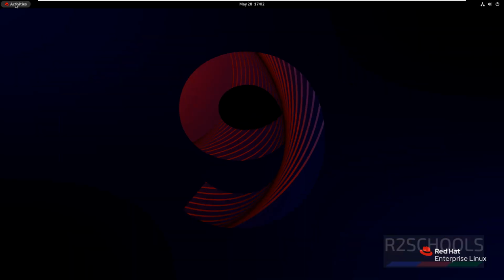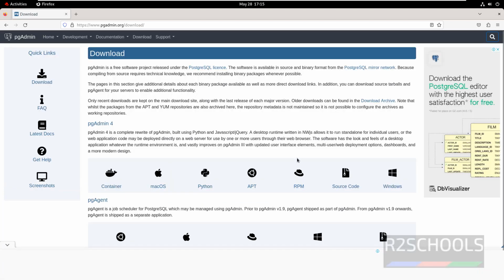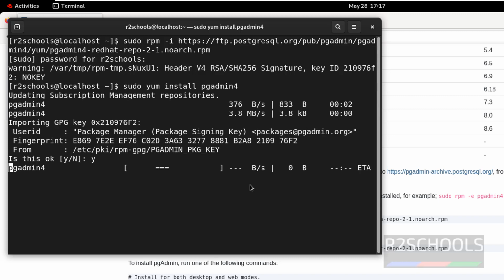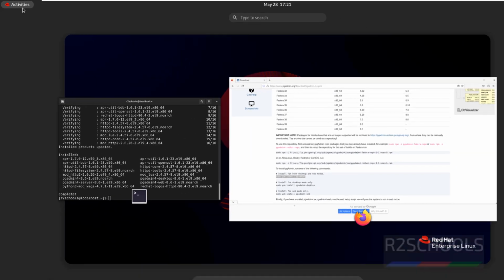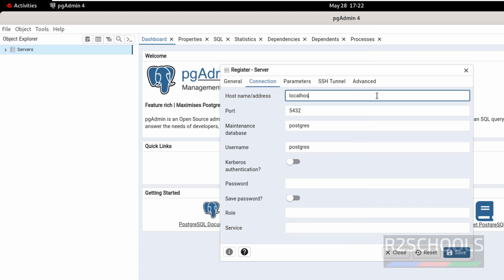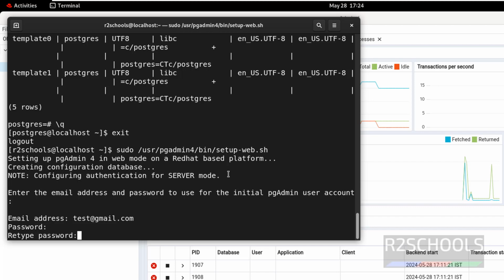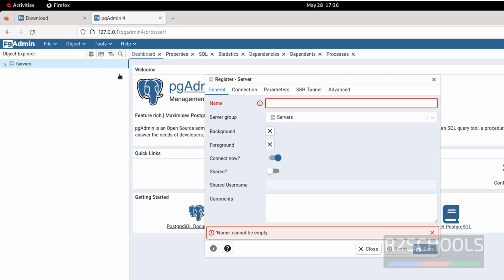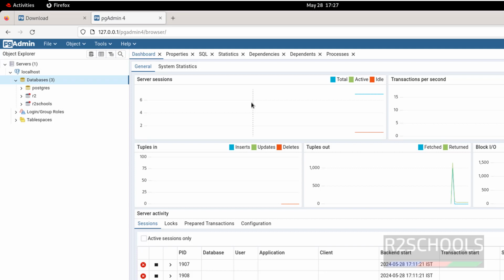How to install Pgadmin 4 on RHEL 9 | How to install pgadmin 4 on redhat linux | 2024 updated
In this video, we covered steps to install pgAdmin4 on RHEL 8 step by step.

pgAdmin is the leading Open Source management tool for Postgres, the world’s most advanced Open Source database.

PostgreSQL Tutorials,
Install pgAdmin 4 on RHEL,
Install pgAdmin on RHEL,
How to Install pgAdmin 4 on RHEL,
How to Install pgAdmin on RHEL,
Installation of pgadmin 4 on RHEL,
Install and configure pgAdmin on RHEL,
Install pgAdmin and connect to PostgreSQL,
pgAdmin installation on RHEL,
pgAdmin install on RHEL,
PostgreSQL DBA Tutorials,
Connect to PostgreSQL using pgAdmin,
How to install Pgadmin 4 on RHEL 9 step by step,